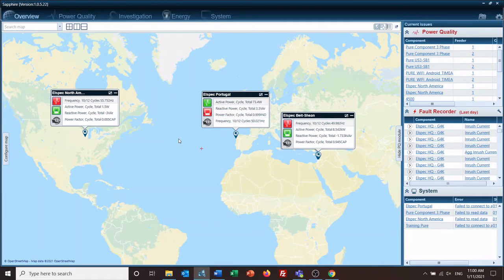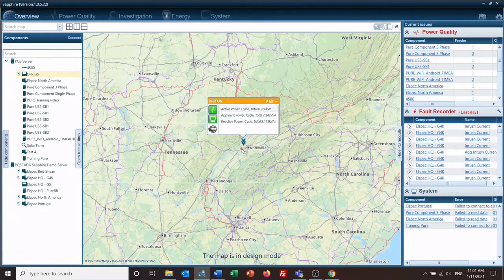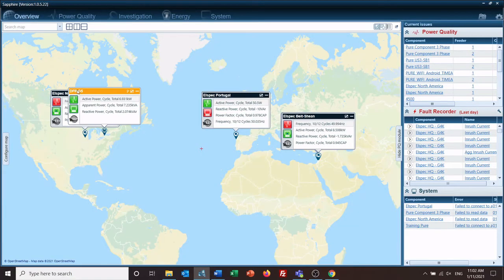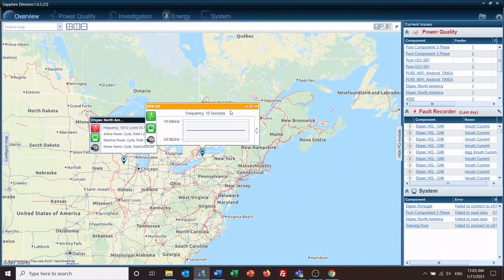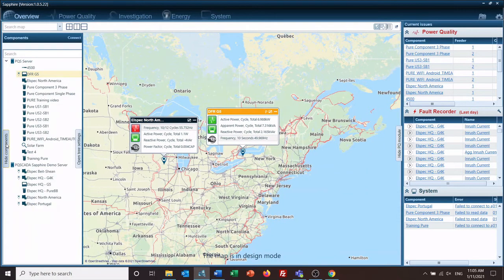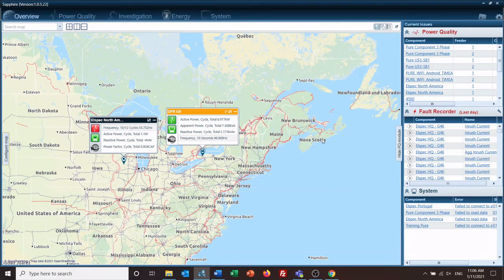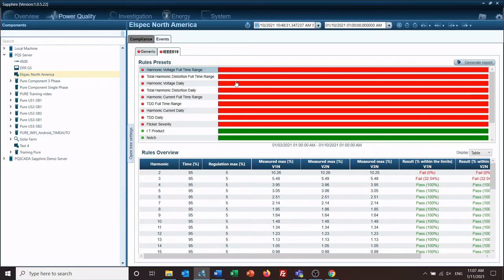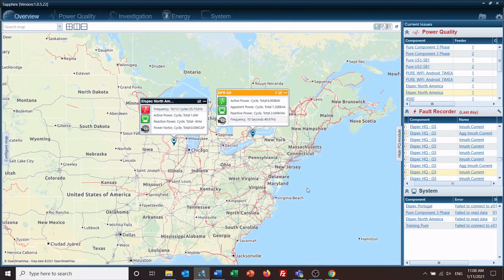PQSCADA Sapphire Overview Part 1 - Device Geo Map, Parameter Values, Device Status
In this video, we provide an overview of PQSCADA Sapphire power management software features and capabilities, Including geo mapping, zooming in on specific areas, adding and removing devices from the map, displaying charts and parameter values, adding or removing real-time parameters, monitoring device status, accessing web devices, utilizing split screens, and opening investigations on power quality (PQ) and fault recorder current issues. Join us to learn how to effectively utilize these functionalities for improved monitoring and analysis.